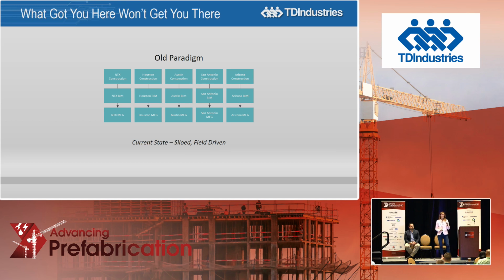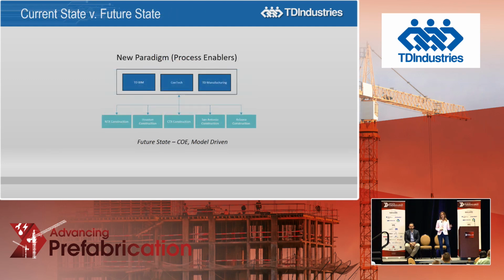Advancing Prefab TDIndustries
Developing an Efficient End to End Tracking System